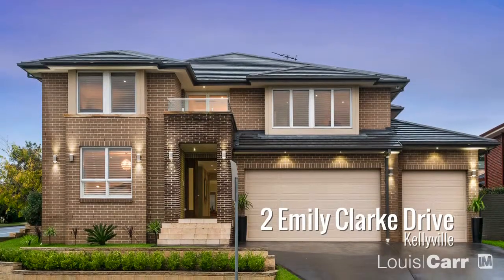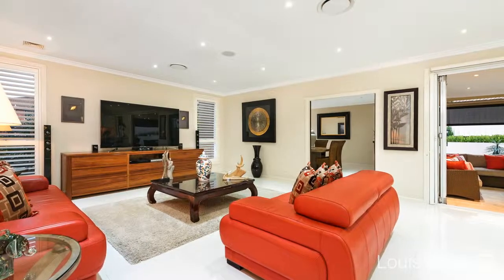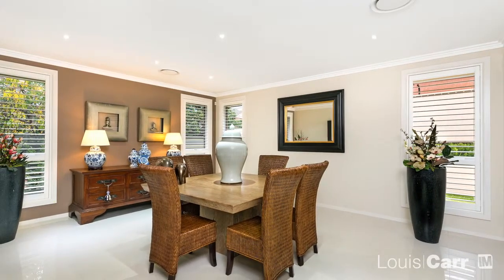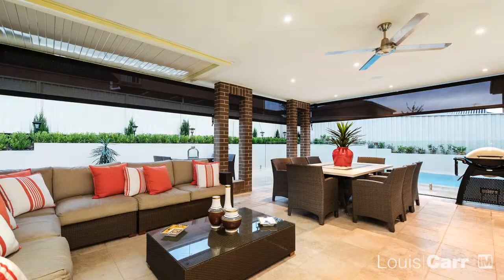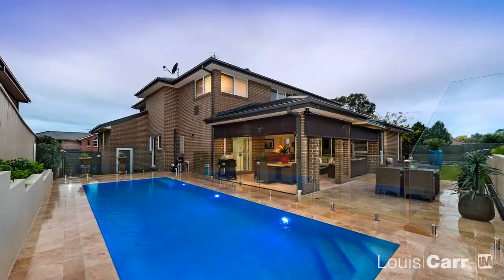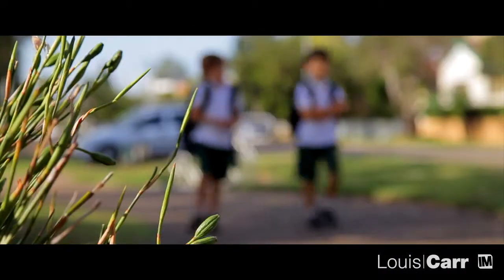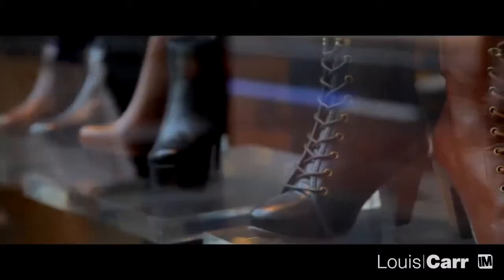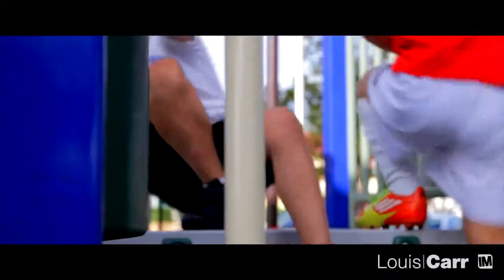2 Emily Clarke Drive - James Purkis - Louis Carr Real Estate (Beaumont Hills)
Kellyville-2 Emily Clarke Drive